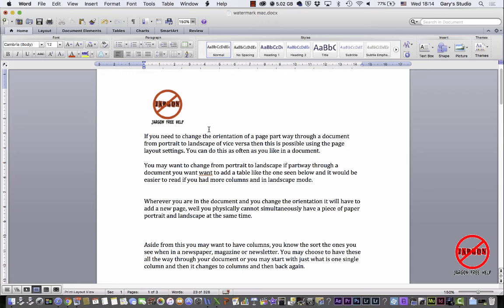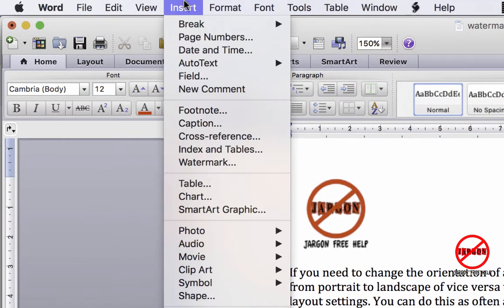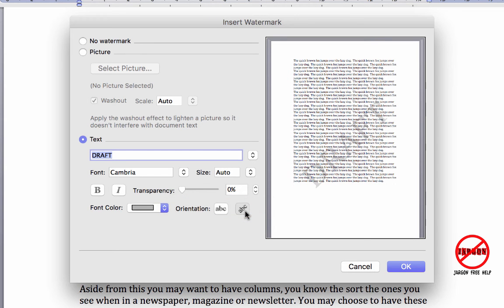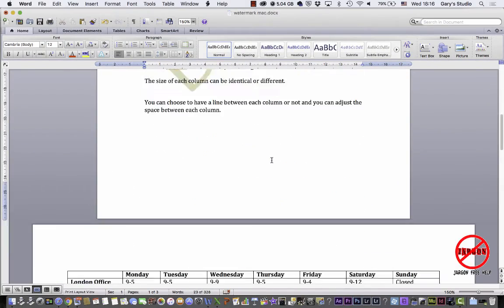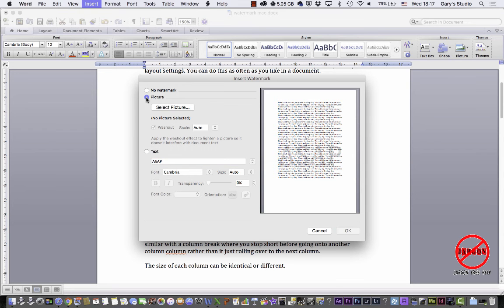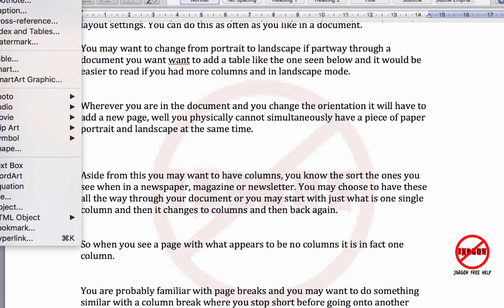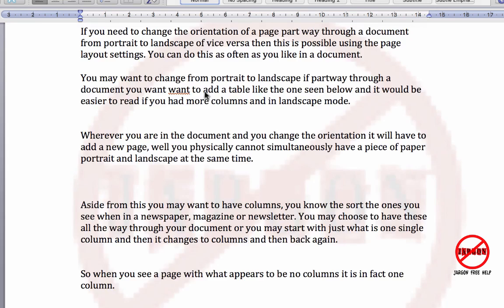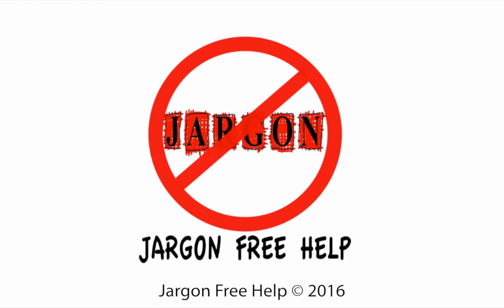Adding a Watermark to a Word Document - Mac Version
If you want to add a watermark to a Word document and you are using the Mac version then this video tutorial will show you how you can add text like draft, confidential or sample, perhaps you may have your own text. You can also add images such as logos. shows us how.